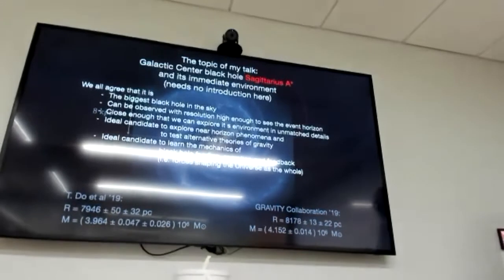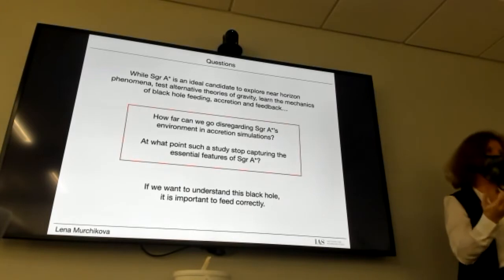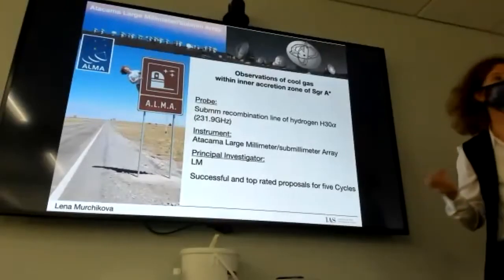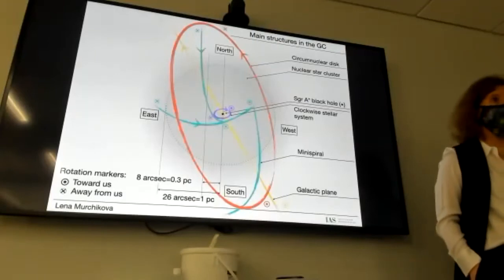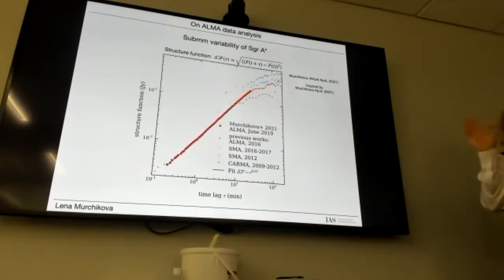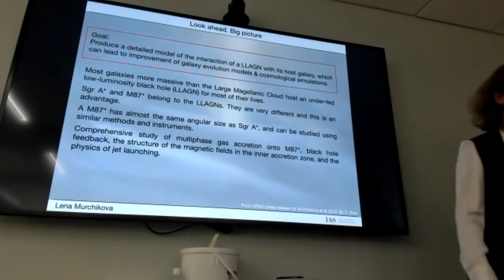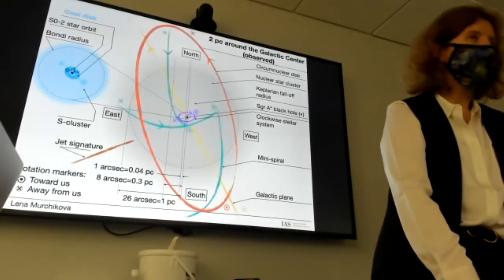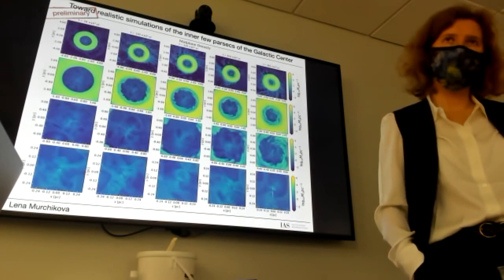BHI Colloquium (February 7, 2022) - Lena Murchikova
Weekly BHI colloquium featuring Lena Murchikova (Astronomy) from the Institute for Advanced Studies in Princeton